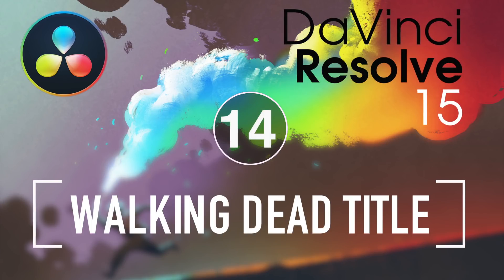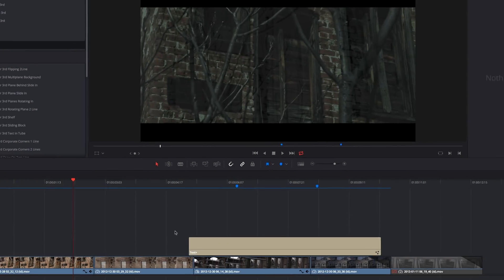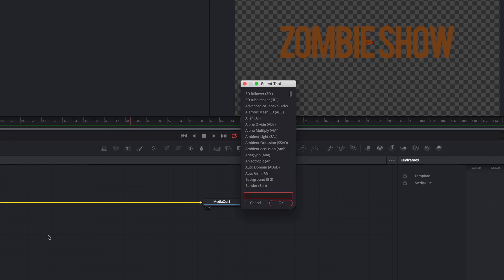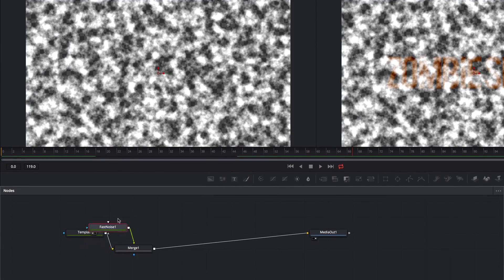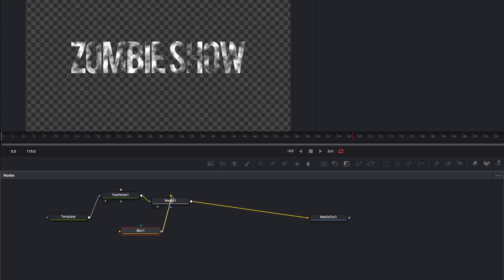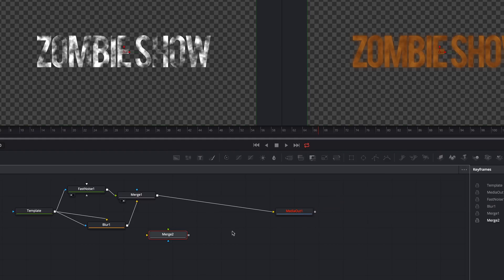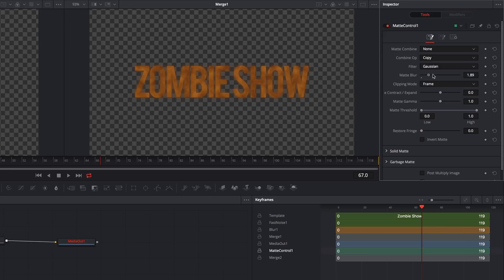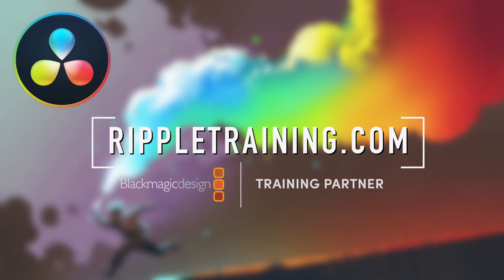Resolve In A Rush Ep 14: Walking Dead Title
In this episode, Spencer shows you how to use the new Fusion page in Resolve to make a quick, custom, animated title, inspired by the Walking Dead TV series.